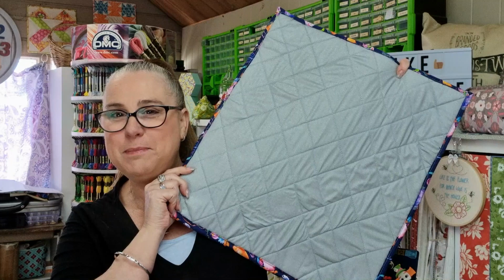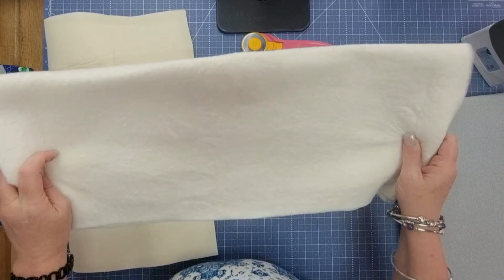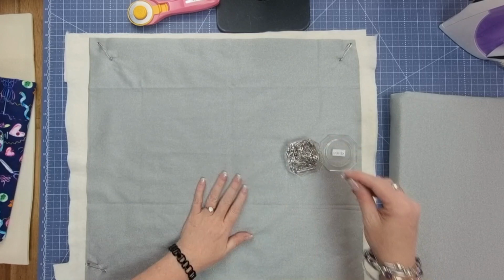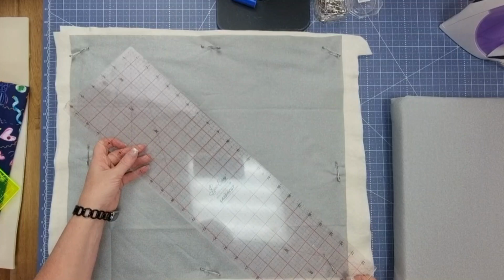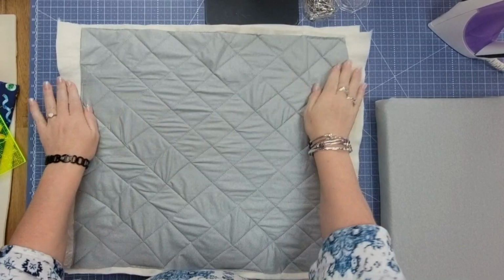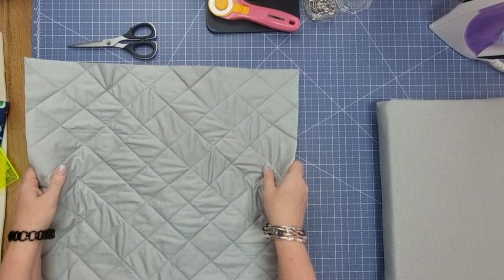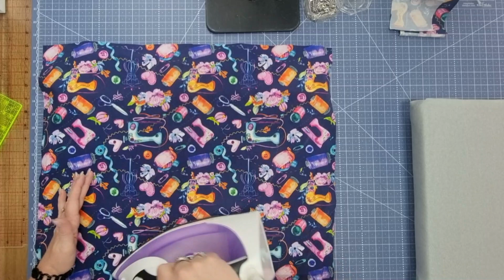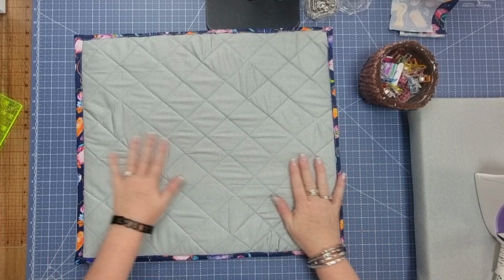DDs How to Make a Retreat Tabletop Ironing Pad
Hi and welcome to Darvanalee Designs Studio, aka DDs. In today's video, DDs How to Make | a Retreat Tabletop Ironing Pad with Darvanalee Designs Studio, I will take you step by step through the process of making this handy project bag. You can find all the supplies you need via the links listed below.  Sew Let's get started.

cotton Batting
Soft & Stable
Curved safety pins

Pressor Foot Pack
Quilting Ruler
Rotary Cutter
Rotary cutter Blades
Wonder clips
Thread Snips

Here at DDs, we love and see what you are making off the channel. You can share your creations with a creative and supportive community on our Facebook group you can join here.